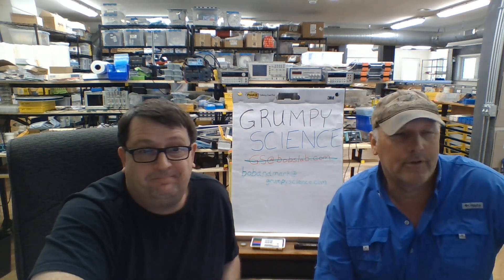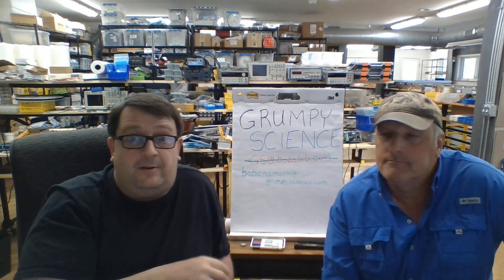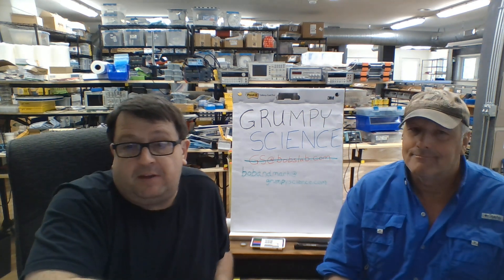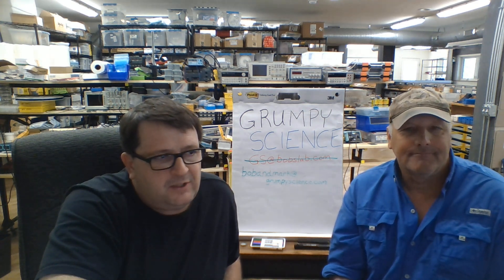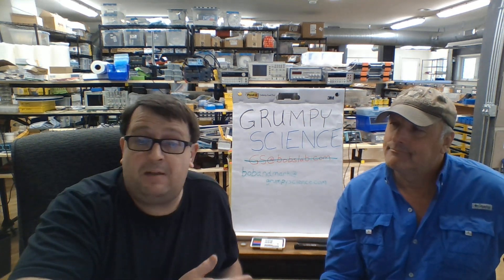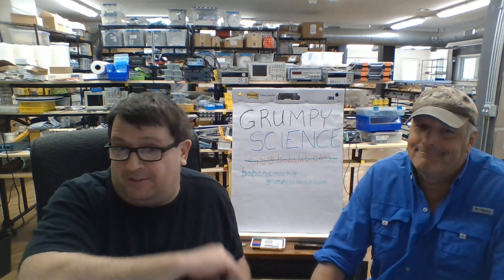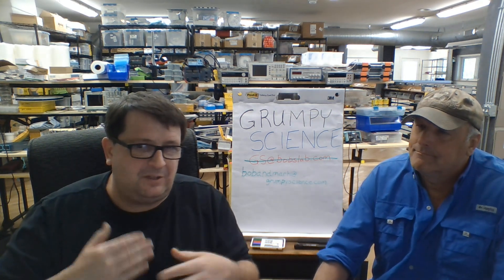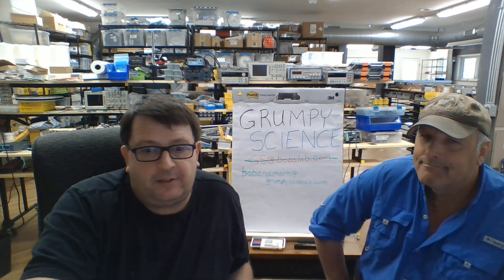GS 117: The electro-magnetic spectrum, PEMF pulse shape, and DIY PEMF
Please send questions and suggestions to be discussed in future videos.

Bob and Mark answer another email and discuss the vast number of possible of PEMF protocols, PEMF as it relates to the electro-magnetic spectrum, the importance of PEMF pulse shape, biological responses to electro-magnetism, ICES patents and DIY PEMF.

Bob Dennis and Mark Tommerdahl discuss science topics related to brain function testing, brain health, PEMF, and various topics.
The views expressed in this video are just the opinions of Robert Dennis, PhD, and Mark Tommerdahl, PhD.  Feel free to disagree.

FULL DISCLOSURE: Bob owns Micro-Pulse LLC, invented ICES-PEMF, and co-founded Cortical Metrics (Brain Gauge). Mark owns Cortical Metrics LLC and invented Brain Gauge technology. To accomplish this, we work with A LOT of very smart people.